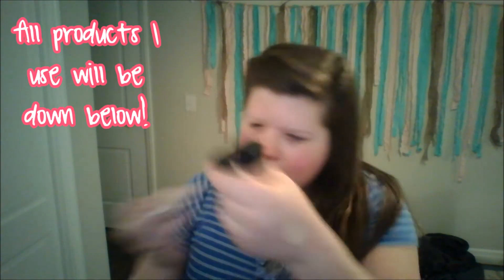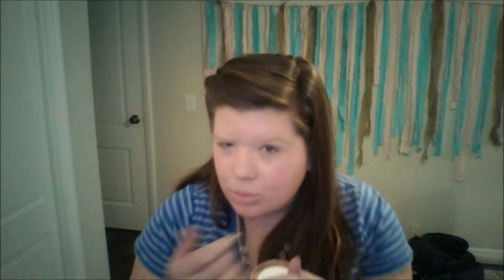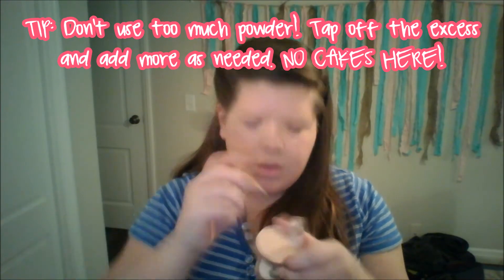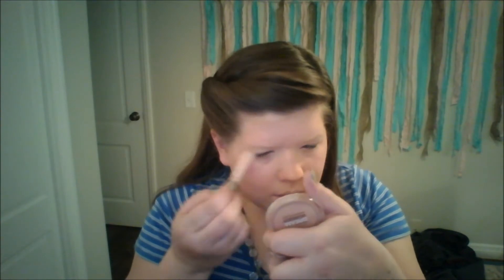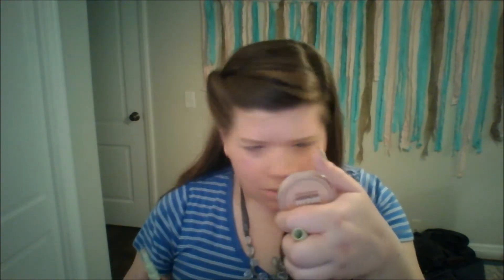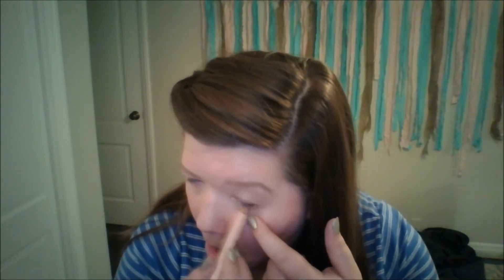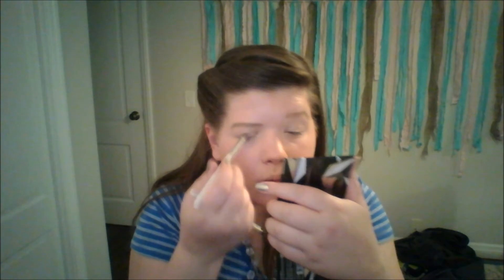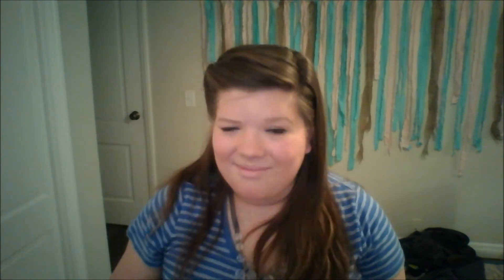Everyday Spring Makeup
I'm SO ready for this amazing spring weather! I'm breaking out the spring corals and apricots today on the cheeks and lips while staying neutral on the eyes. This is the first of a mini-series for spring: makeup, hair, and OOTDs!